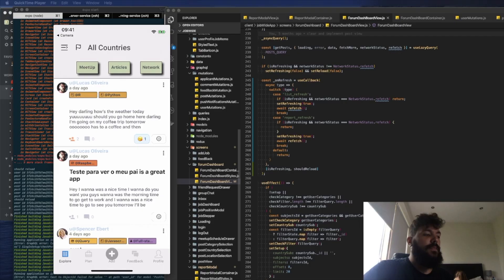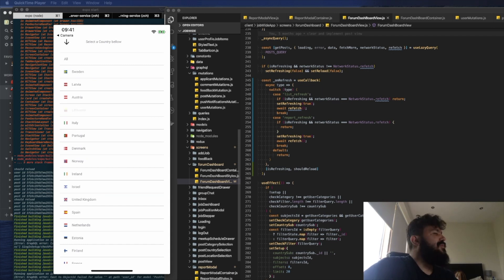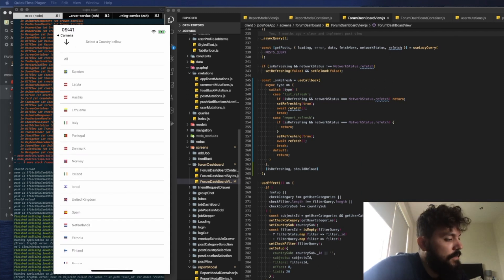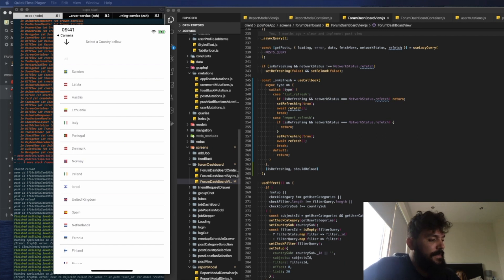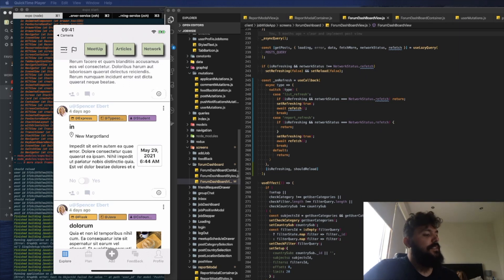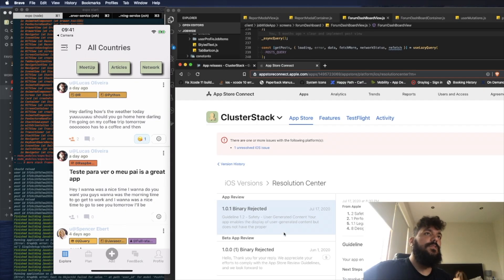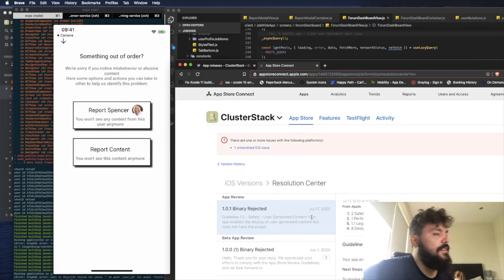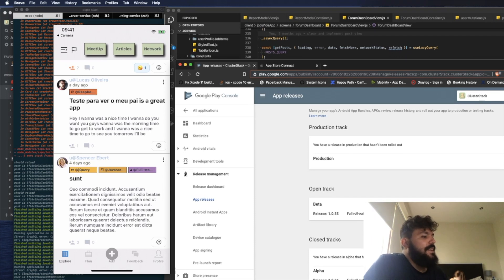Almost There pt1: Software Engineer Quick Update - Building a Product - 07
I'm not having much time to do videos, but I believe it would be better to keep you guys updated on what I've done on the application so far, I'm almost there and I'd like to continue posting videos and showing my achievements.

If you have any input, please do so in the comment section.

This video won't have an article.